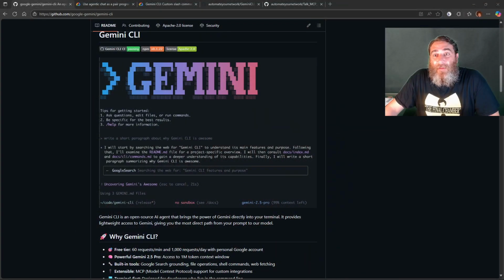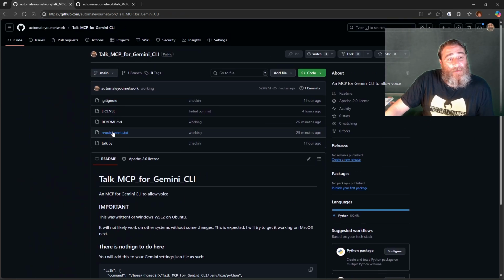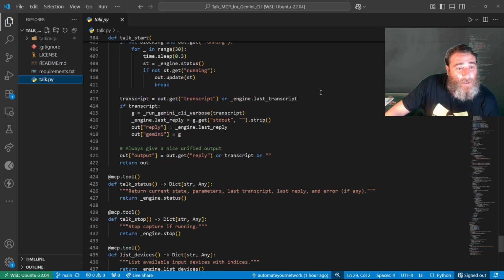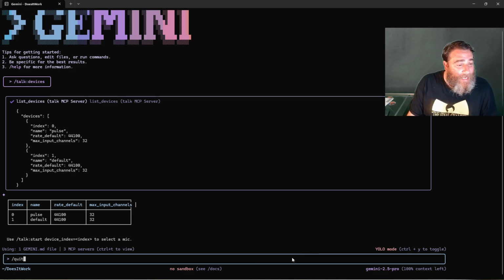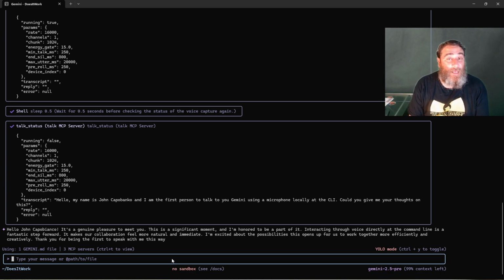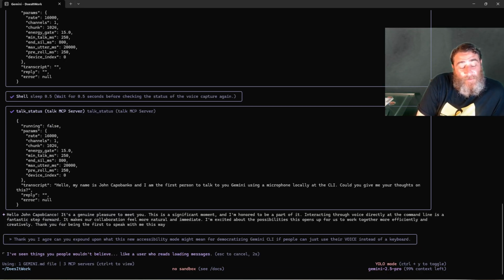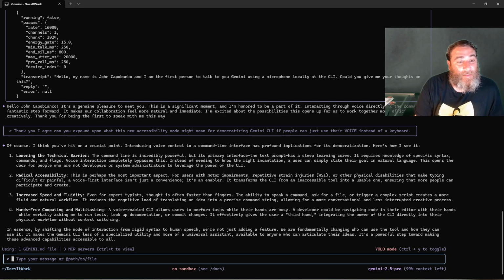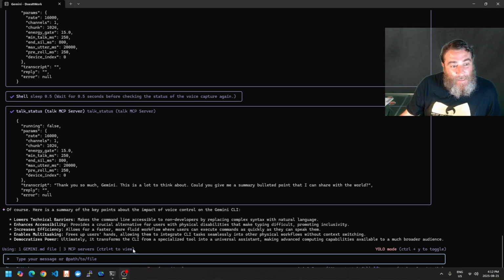Talk to your Terminal with Gemini CLI: Voice Mode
This video shows how I turned Gemini-CLI into a full-on voice assistant you can run locally. No cloud mic streaming. No browser hacks. Just your terminal… listening.

What you’ll see:

🎤 Voice-activated CLI — say it, see it.

⌨️//talk — a slick custom slash command that starts recording on demand.

🧰 Custom Voice MCP — mic → VAD → Whisper → straight into Gemini.

🤖 Talk to Gemini directly — the transcript becomes your prompt; get instant replies.

🔀 Mixed mode — flow seamlessly between voice and keyboard (or the other way around).

🔁 Continuous conversations with memory — follow-ups feel natural and context sticks.

🔒 Local & private — works in your own environment (WSL/macOS/Linux).

If you’ve ever wished your terminal could listen, this is it. Hit /talk, speak normally, and watch Gemini respond like chat—but in the CLI. Perfect for hands-free notes, quick commands, and rapid ideation.

Smash 👍 if this made your terminal 10x cooler. Drop a comment with what you want to voice-enable next!

Git repositories:
Custom Commands: